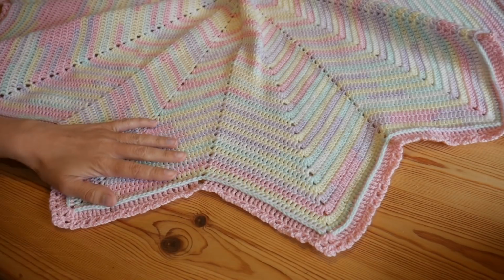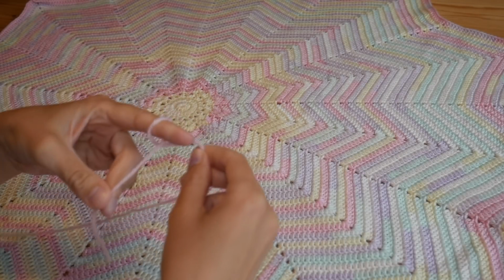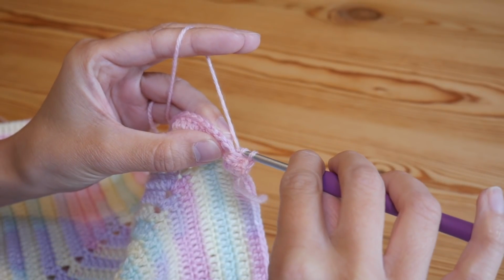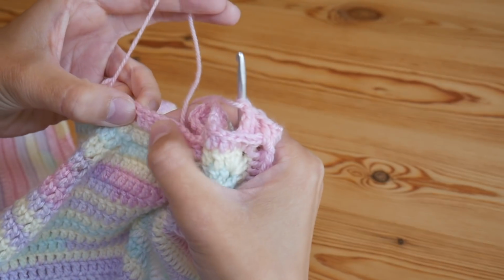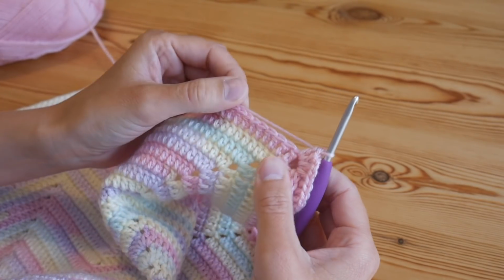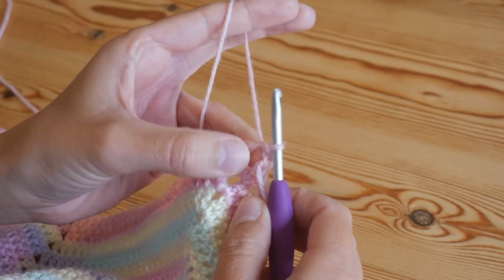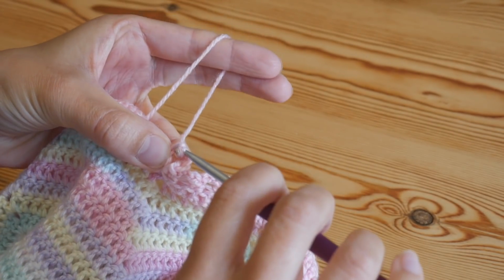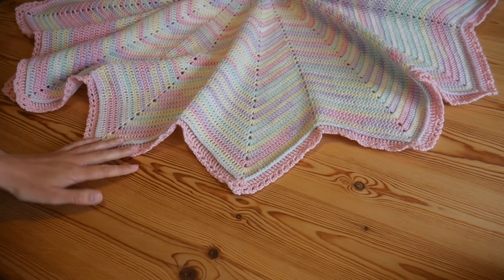Very Simple Crochet: 12 Point Star Blanket Border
I hope you enjoy this 12 Point Star Blanket Border tutorial!